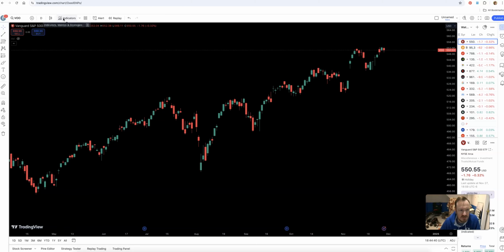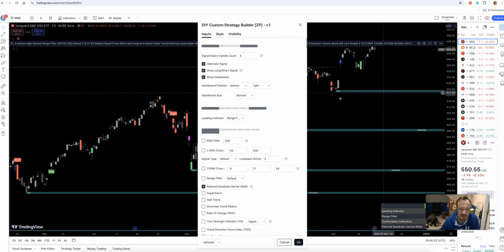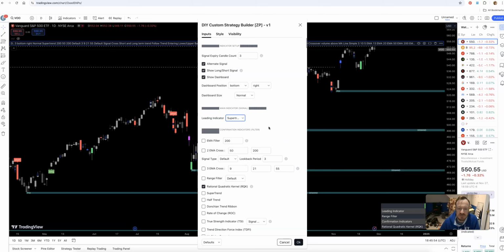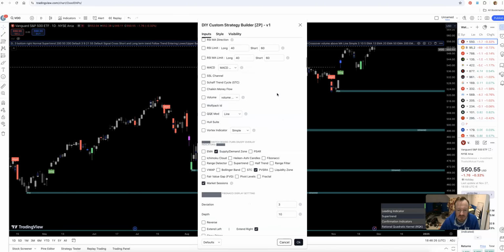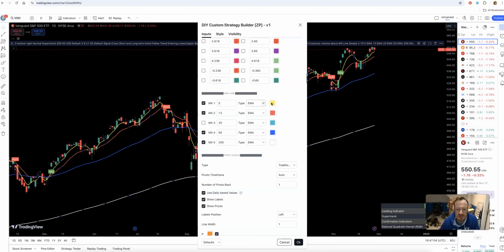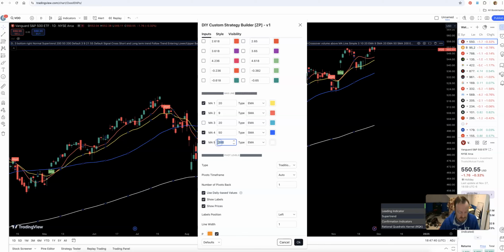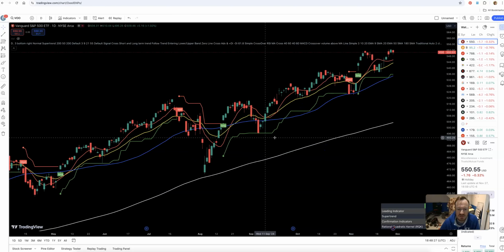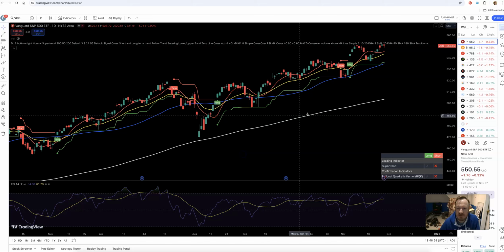How to get over 30 indicators to swing trade stocks for free on tradingview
This is a follow up video I show where using the free version of tradingview you can find almost over 30 indicators to help you swing trade stocks with more accuracy and confidence.  I also show where you can change the settings and make updates.